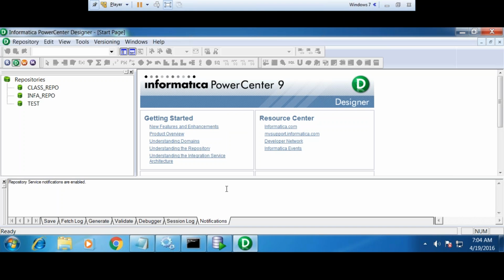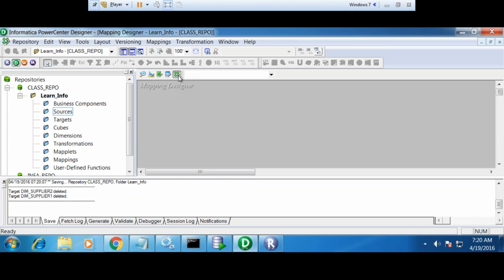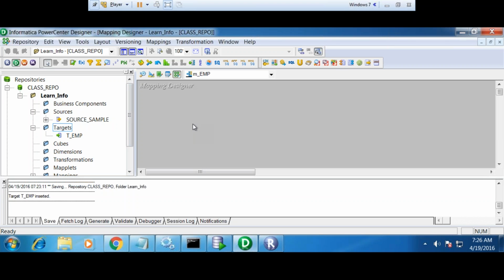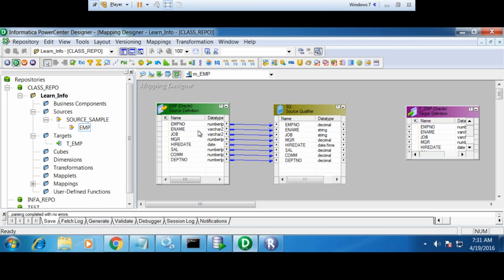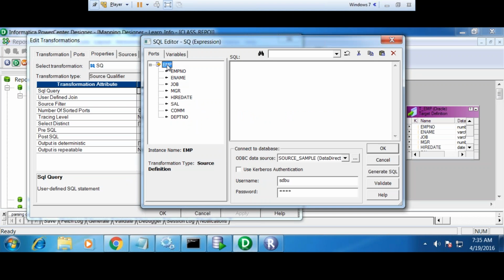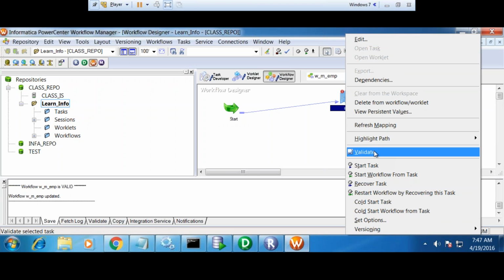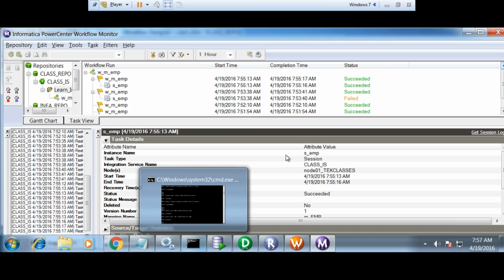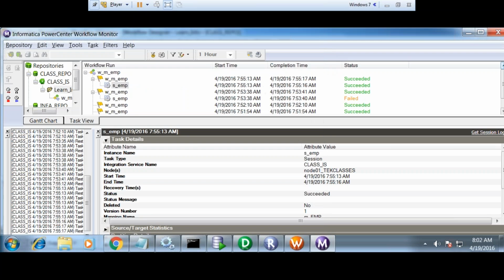Informatica Power Center Live Training Day3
Informatica Power Center Live Training

Informatica provides the market’s leading data integration platform. Tested on nearly 500,000 combinations of platforms and applications, the data integration platform inter operates with the broadest possible range of disparate standards, systems and applications. This unbiased and universal view makes Informatica unique in today’s market as a leader in the data integration platform. It also makes Informatica the ideal strategic platform for companies looking to solve data integration issues of any size.

Informatica Power Center 9.X Developer will introduce the participants to work with the Power Center. Developers can use Informatica to create, execute, as well as administer, monitor and schedule ETL processes and understand how these are used in data mining operations. This course covers Informatica development techniques, error handling, data migration, performance tuning and more.

Timing: 6:30 PM Pacific.

Trainer: Seshasayana Reddy

Course Objectives:

1. Understand and identify different Informatica Products
2. Describe Informatica PowerCenter architecture & its different components.
3. Use PowerCenter 9.x components to build Mappings, Tasks, Workflows
4. Describe the basic and advanced features functionalities of PowerCenter 9.X transformations.
5. Understand Workflow Task and job handling.
6. Describe Mapping Parameter and Variables
7. Perform debugging, troubleshooting, error handling and recovery.
8. Learn to calculate cache requirement and implement session cache.
9. Execute performance tuning and Optimization.
10. Recognize and explain the functionalities of the Repository Manager tool.
11. Identify how to handle services in the Administration Console.
12. Understand techniques of SCD, XML Processing, Partitioning, Constraint based loading and Incremental Aggregation.
13. Gain insight on ETL best practices using Informatica.